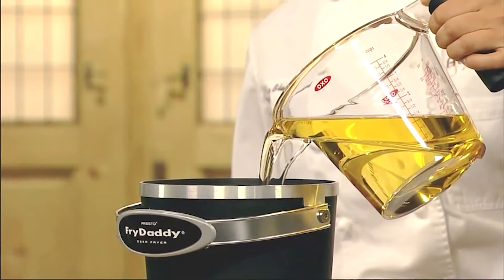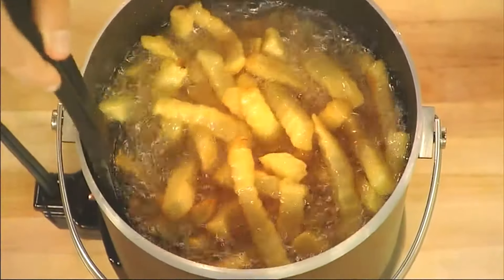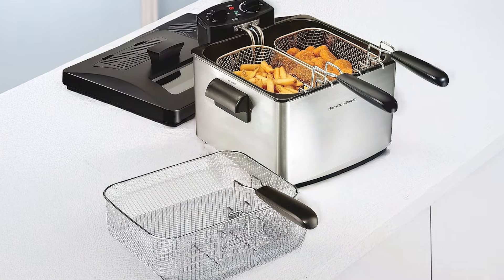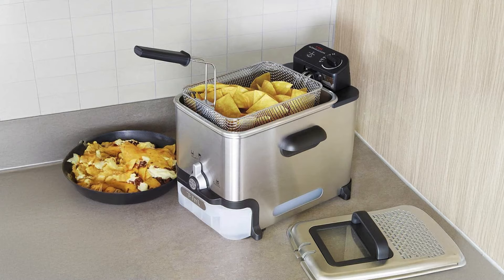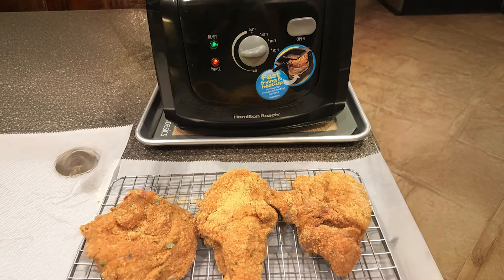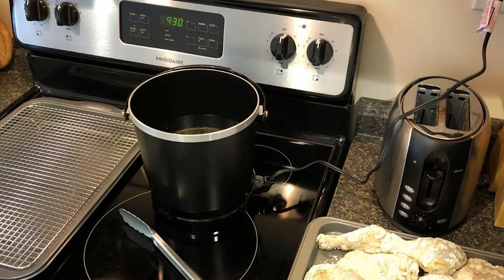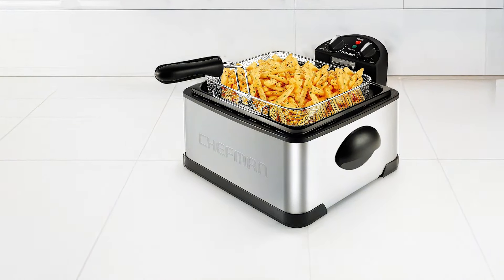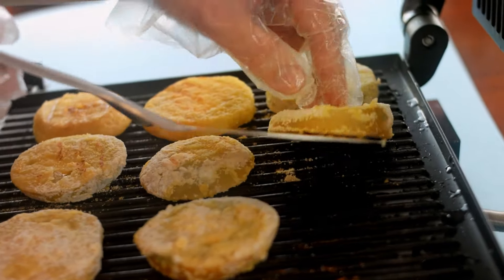Top 7 Deep Fryers for the Perfect Crispy Treats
Top 7 Best Deep Fryers in 2024

Links to the Best Deep Fryers we listed in today's Deep Fryer review video:

1 . Presto 05420 FryDaddy Electric Deep Fryer
2 . Hamilton Beach Triple Basket Electric Deep Fryer
3 . T-Fal Ultimate EZ Clean Stainless Steel Deep Fryer
4 . Hamilton Beach Electric Deep Fryer
5 . Presto 05411 GranPappy Electric Deep Fryer
6 . OVENTE Electric Deep Fryer
7 . Chefman 4.5 Liter Deep Fryer

What are the Best Deep Fryers in 2024?

In today's video we reviewed the Top 7 Best Deep Fryers on the market in 2024. We made this list based on our personal opinion and we ranked them in no particular order, after doing our research based on their prices, quality, durability, brand reputation and many more.

After watching this video you will know which are the best budget, top selling and top rated Deep Fryer on the market today.

If you choose from this list you can be sure that you buy one of the best Deep Fryers available today.

Deep Fryers on amazon, best deals Deep Fryer, best Budget Deep Fryers, best rated Deep Fryers, best Deep Fryer to buy, Best Cheapest Deep Fryers, Top Rated Deep Fryers, Decorify